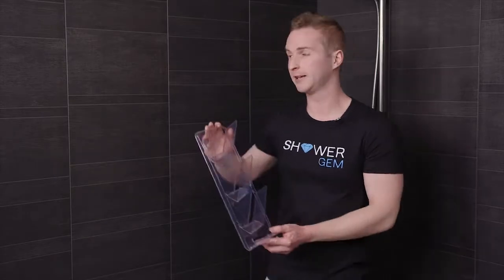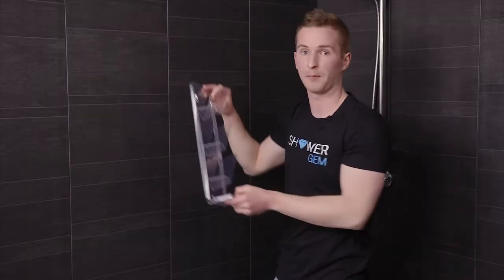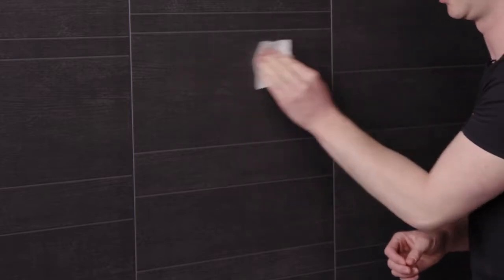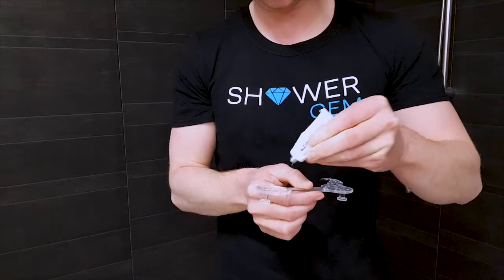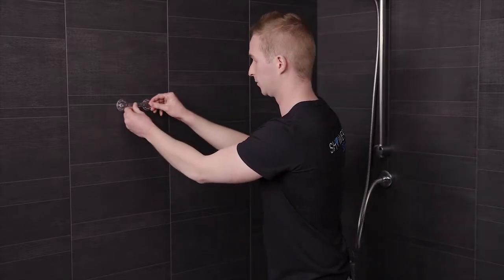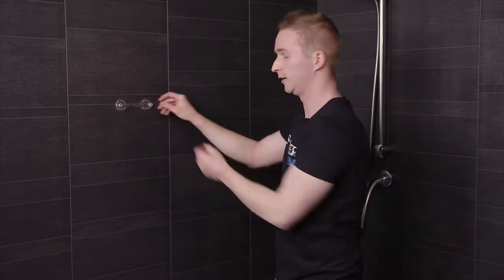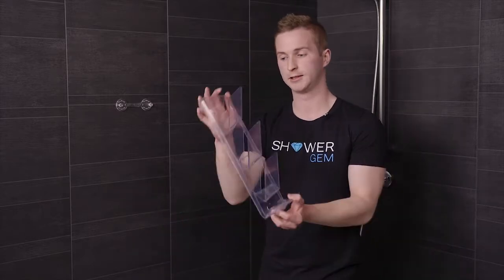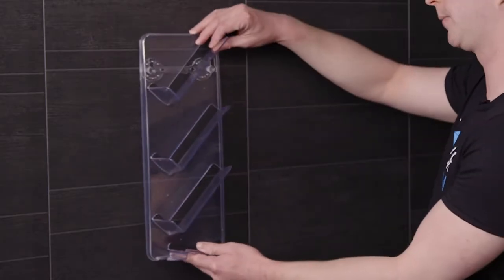ShowerGem Shower Caddy: How to Install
to learn more about The ShowerGem.

Easily install your ShowerGem Shower Caddy by following the steps in this short 'how to' video.

No Tools Required, No Suction Cups, No Rust.

All orders for The Shower Gem include free delivery

***Install The Shower Gem without any suction cups, drilling, or screws***